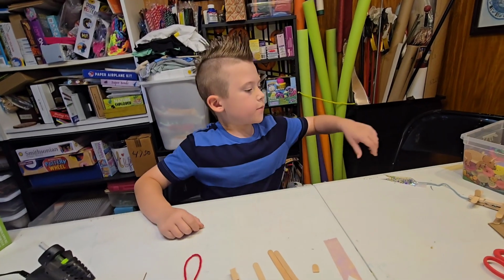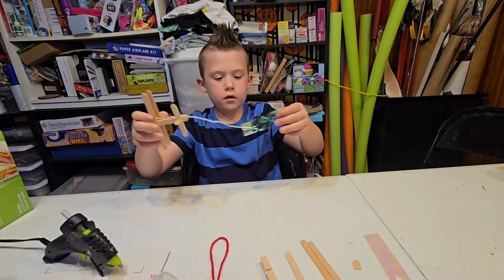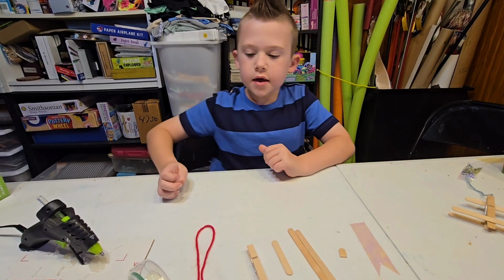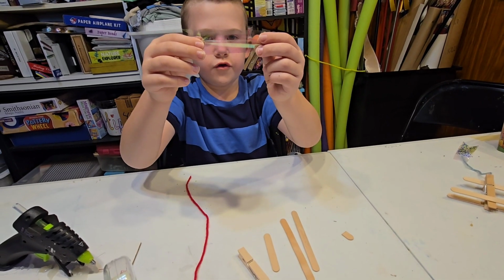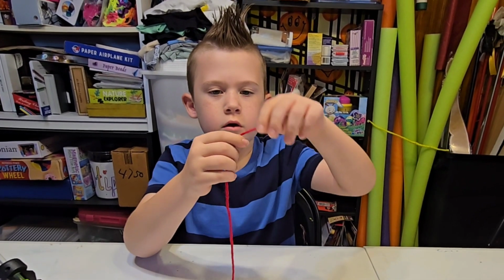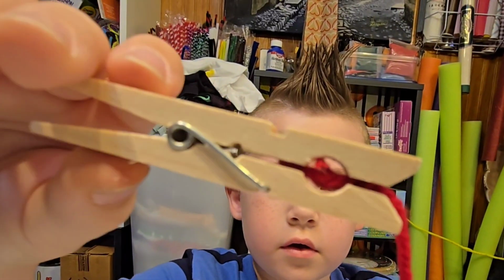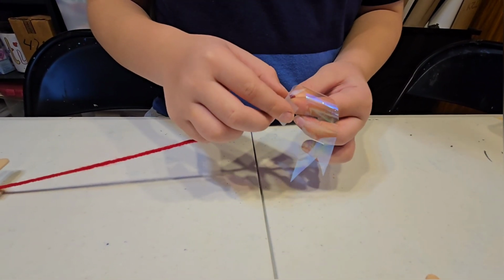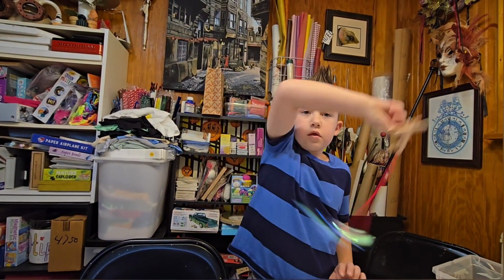Plane with Banner